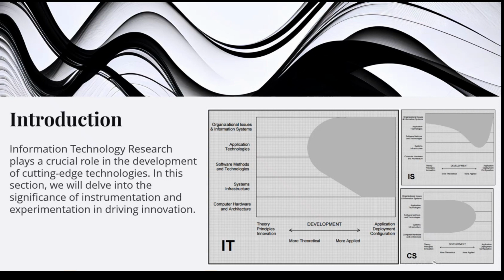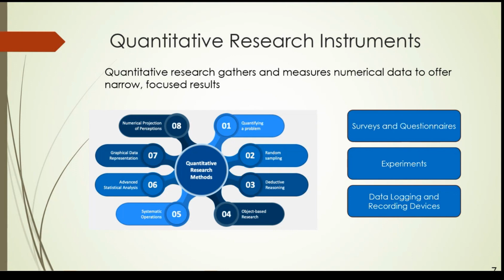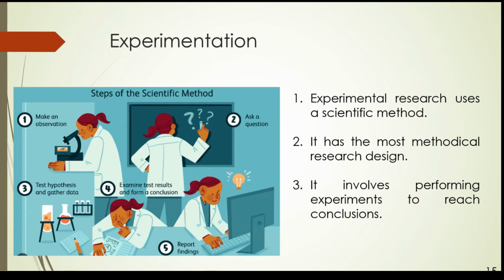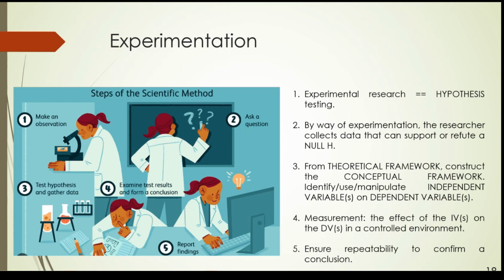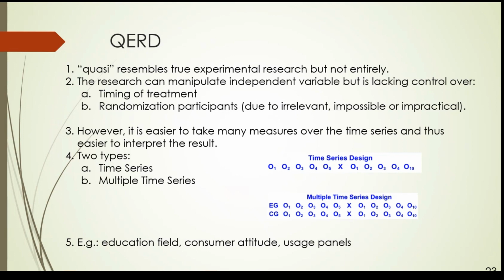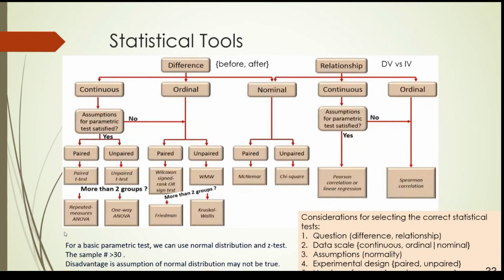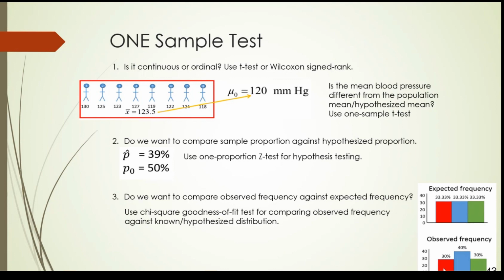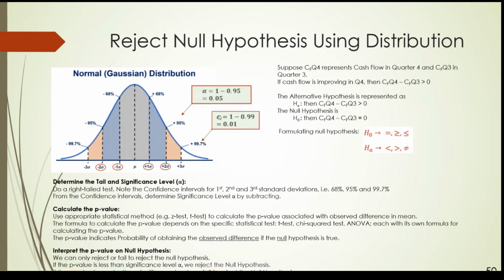Dr Yew Research Methodology - Instrumentation & Experimentation in Information Technology Research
A research methodology topic on instrumentation and experimentation in Information Technology research for postgraduate students.
The video speaks about:-
1. Research process;
2. Instruments for qualitative, quantitative and mixed method approach;
3. Experimentation research method (Pre, quasi and true -experimental research design);
4. Evaluating research results using statistical tools;
5. Evaluating null hypothesis

Materials are sourced from various online and offline sources, including the following:-
TileStats, “How to choose an appropriate statistical test”, 24 October 2023.
Leon Shpaner, “Descriptive Statistics – The Normal Distribution”, 24 October 2023.